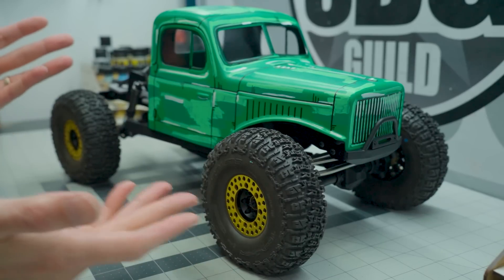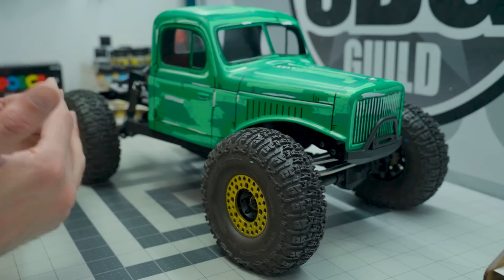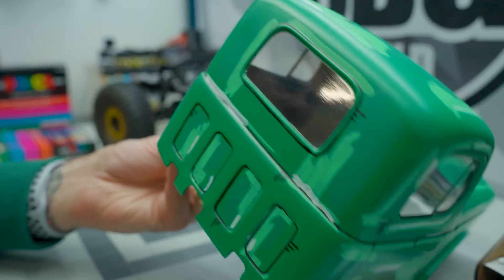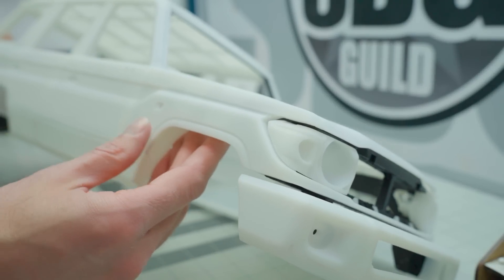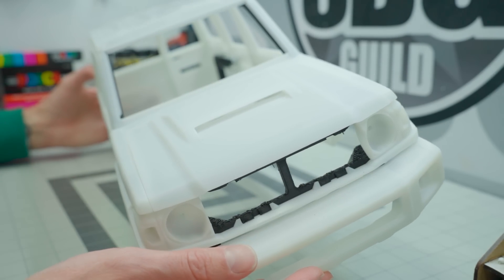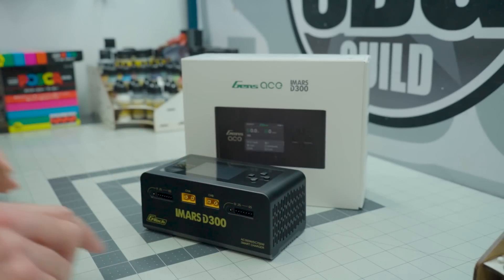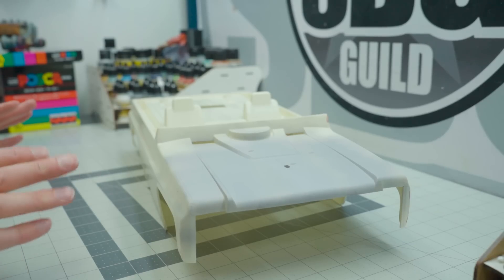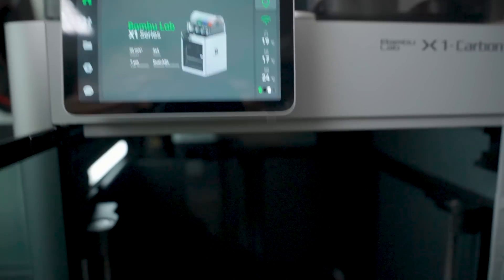What's on the Bench Weekly Ep42 - Prusa who?!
Welcome to the new weekly edition of What's on the Bench! In episode 42 I catch you up on a ton of things that are going on.

MB01SRTOHYJALRM
MB01R38DUE09DXO